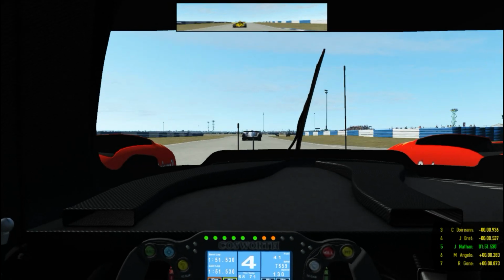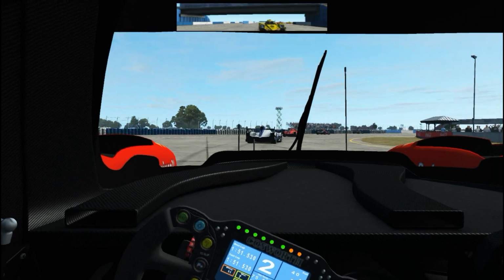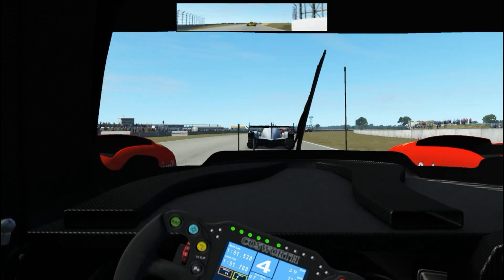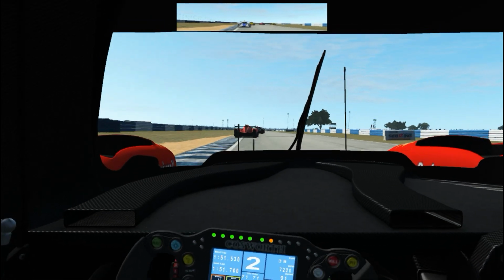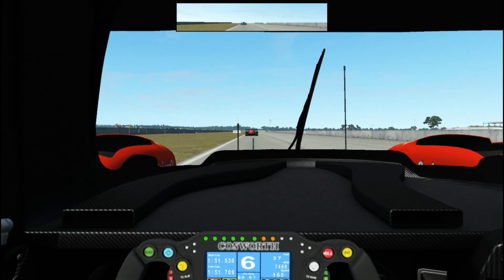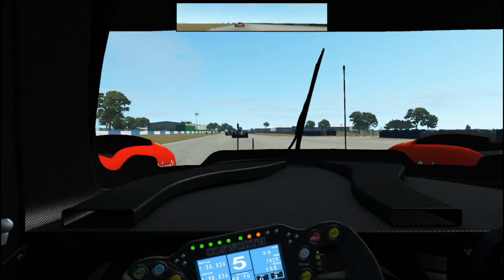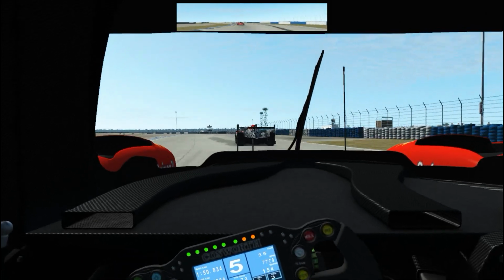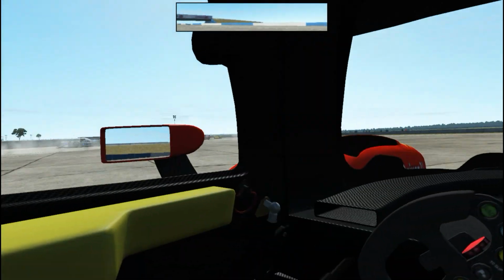rFactor2- Sebring Review - Poor Optimization?!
rF2 released a laser scanned version of Sebring, and it's really awesome... except the fps is poor.